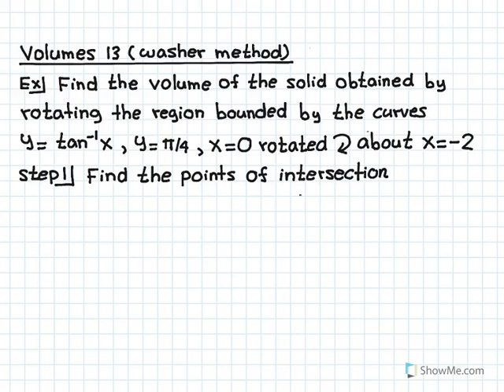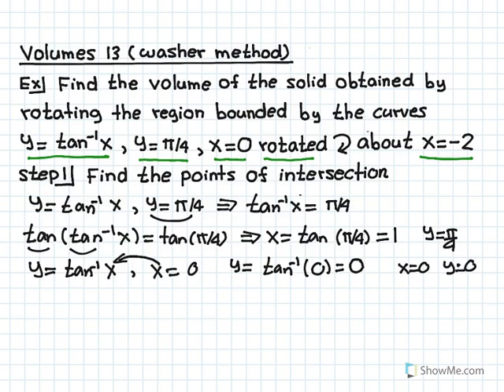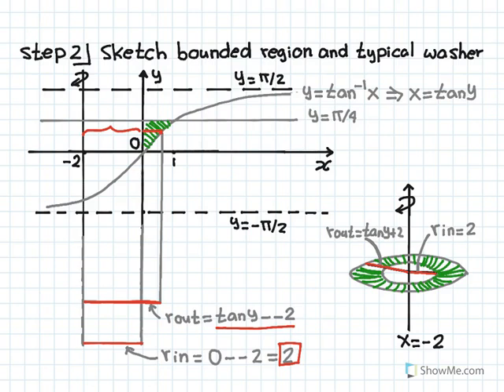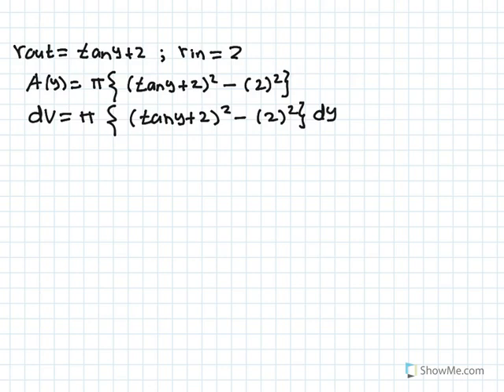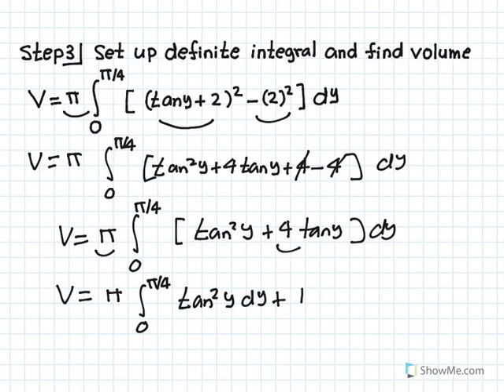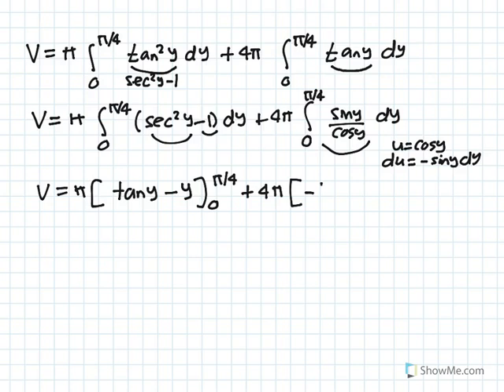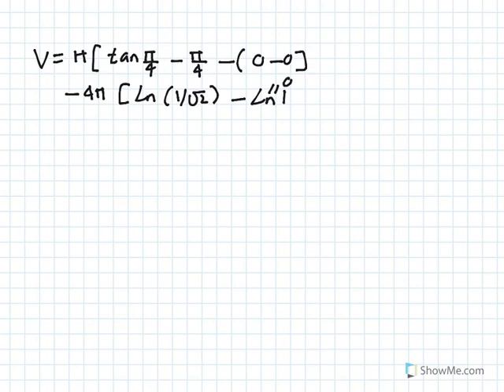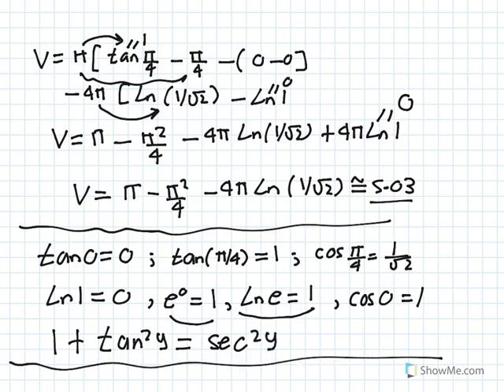Volumes of Revolution 13 Video 136